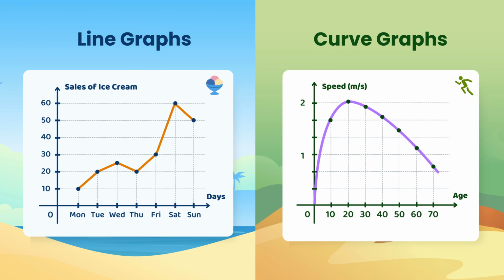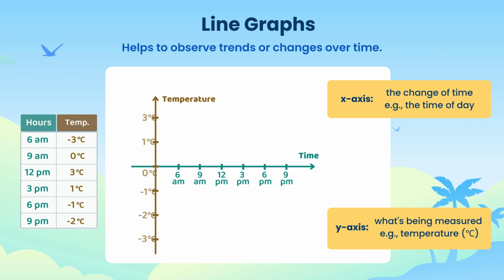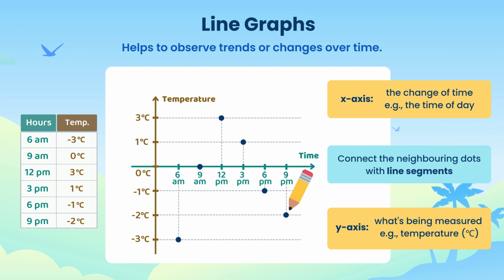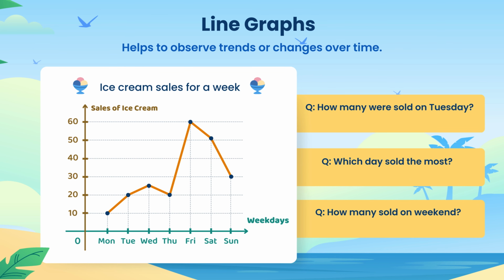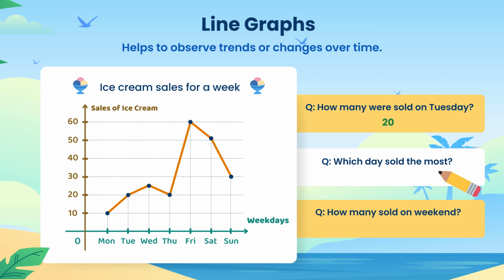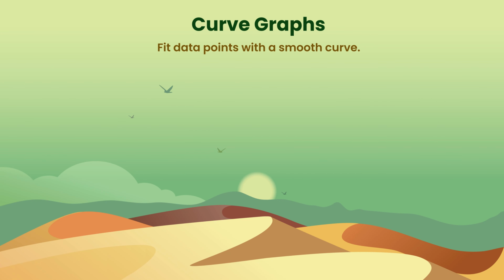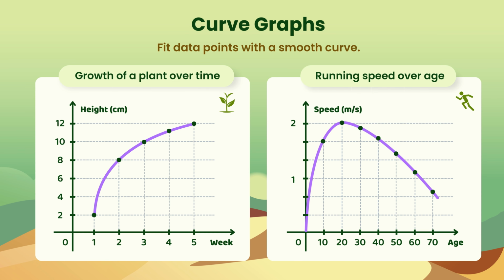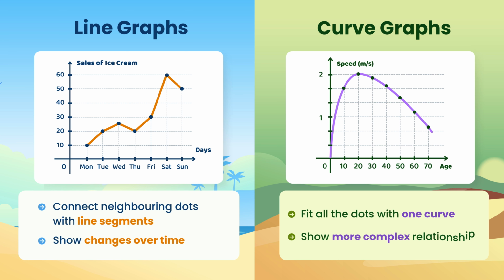Line Graphs and Curve Graphs - KS3, KS4, GCSE Maths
Using line graphs for linear relationships and curve graphs for non-linear relationships to represent and analyse data. For KS3, KS4, GCSE Maths.

💬 Use our AI Tutor for free!

▶️ Timestamps:
00:00 Drawing a Line Graph
01:05 Interpreting a Line Graph
02:14 Curve Graphs
02:52 Line Graphs vs Curve Graphs